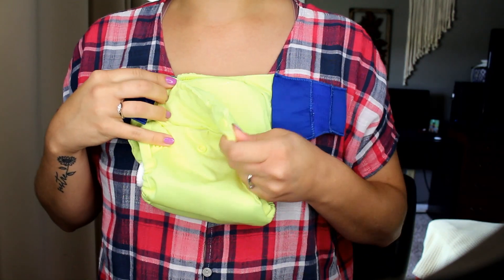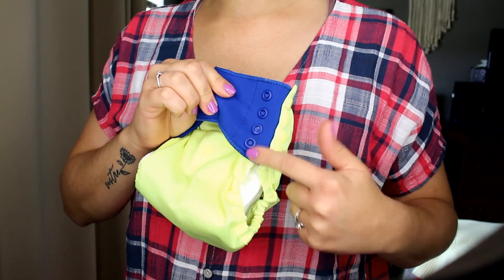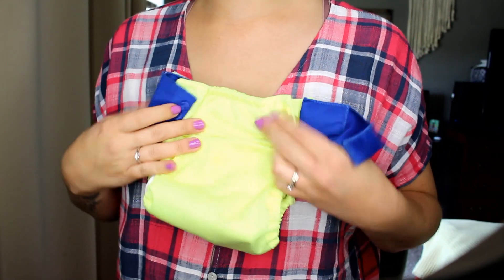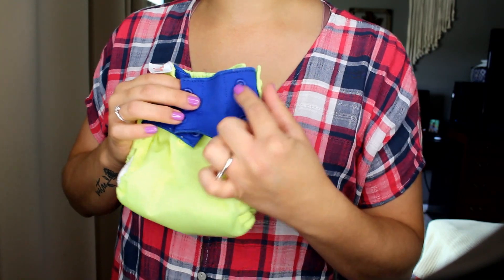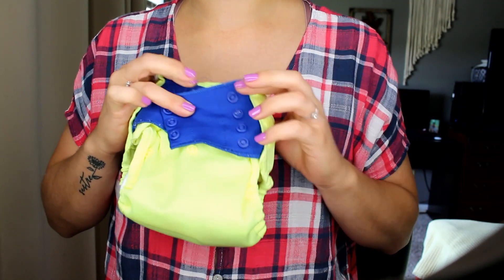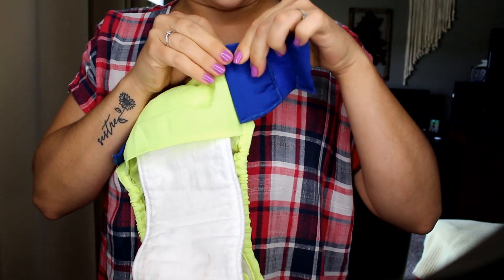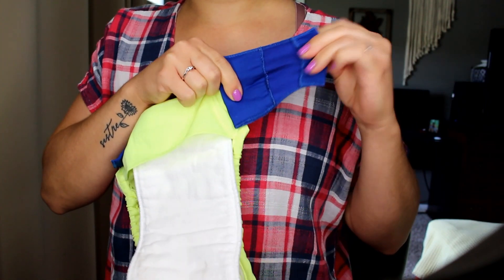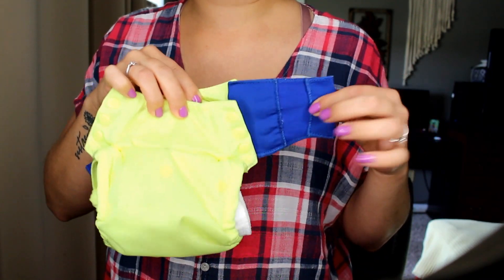Flip Potty Training Shell + Inserts Set Review / Cloth Diaper Training Pants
About This Channel:
My name's Alaina and this channel is about everything MOTHERHOOD. From cloth diapering, pregnancy and postpartum updates, to day in the life vlogs and VEGAN recipes, I've got a little bit of everything here on this channel. My husband is Justin and we have two boys, Calvin and Eren. I'm vegan and my husband eats a non-vegan, standard American diet. And the boys are somewhere in between. I love you guys and thank you so much for your support and positivity.